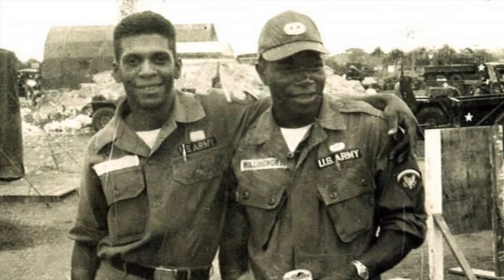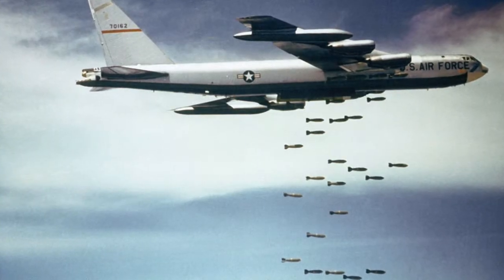Vietnam Documentary v2 TMFMS